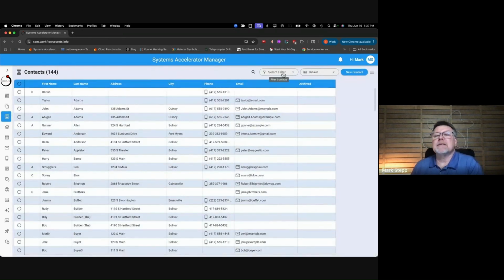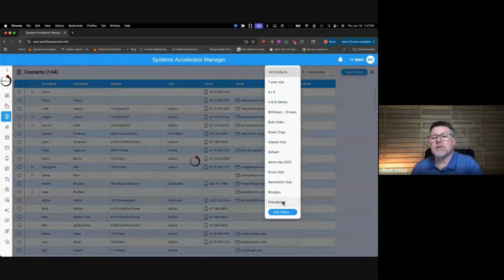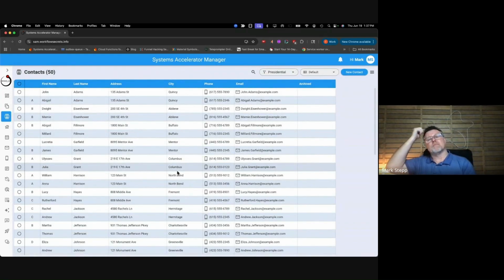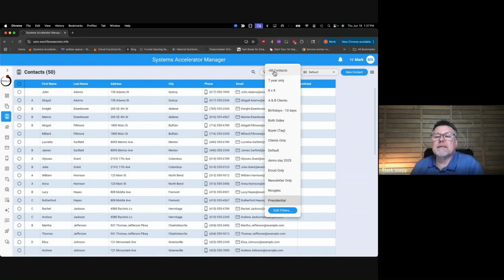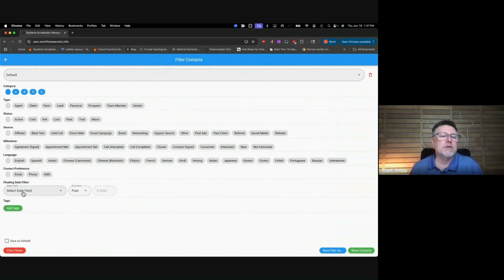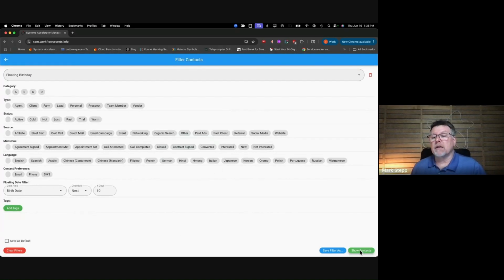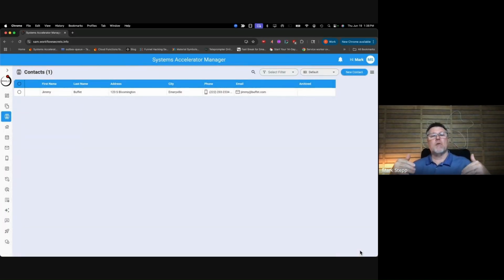Create Smart Birthday Filters in SAM Using Floating Dates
Build flexible filters in SAM based on key client dates like birthdays or anniversaries. Learn how floating date logic helps automate reminders and follow-ups with precision.